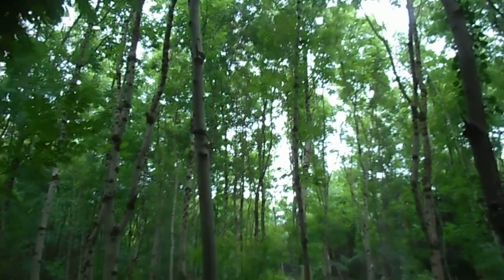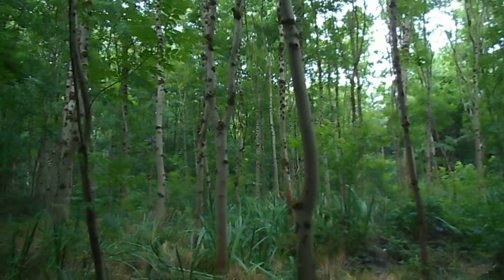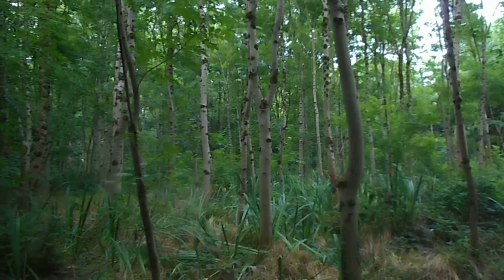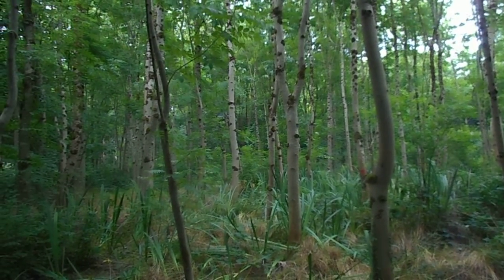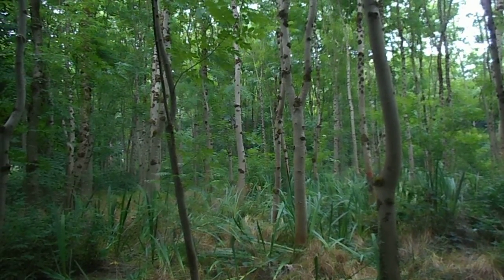1996 planted Ash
A first look at the 1996 planting. Apologies for the ringtone at the end I did answer the call.